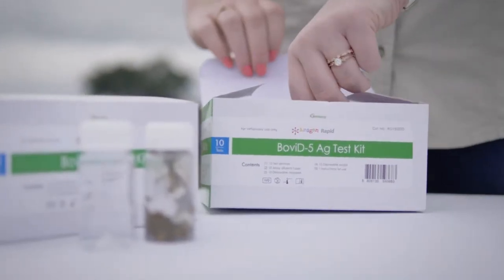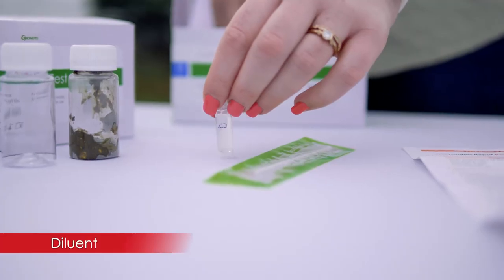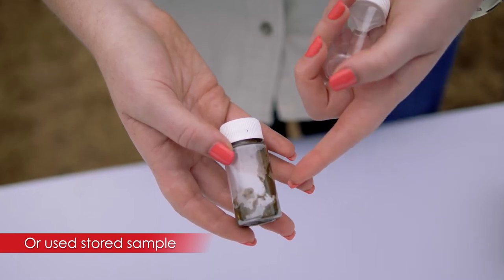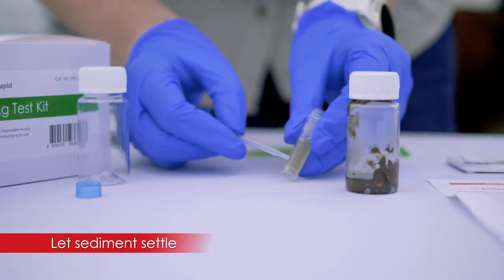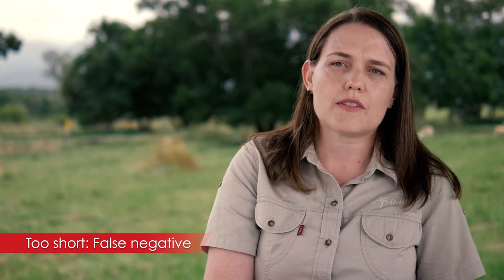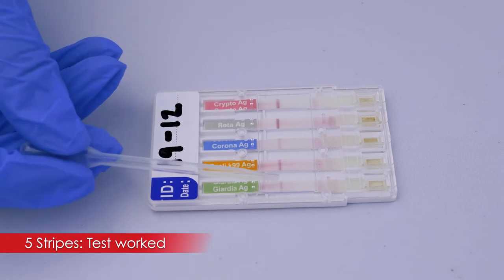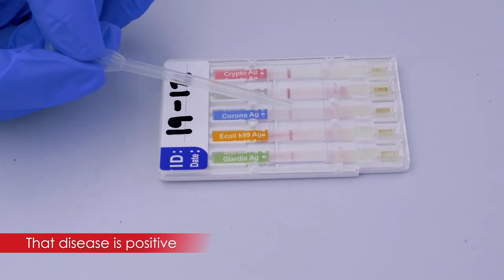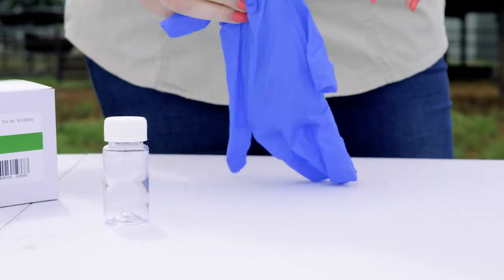Afrivet | How to use the new BoviD-5 Ag Test Kit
Our BoviD-5 test kit can detect various diseases in animals, including rota- and coronavirus, E.coli K99, Cryptosporidium, and Giardia. In this video, Dr Didi Claassen explains how to effectively use the test kit.